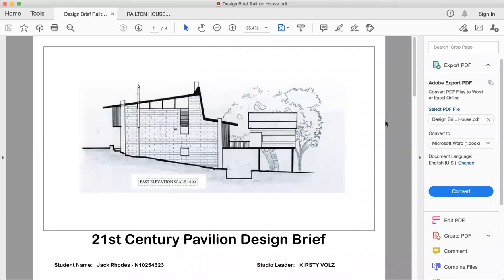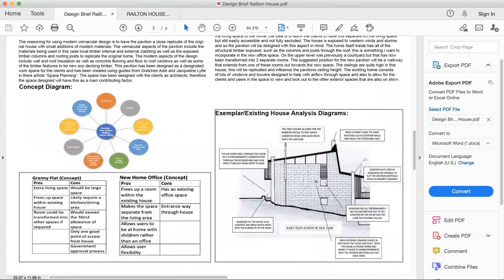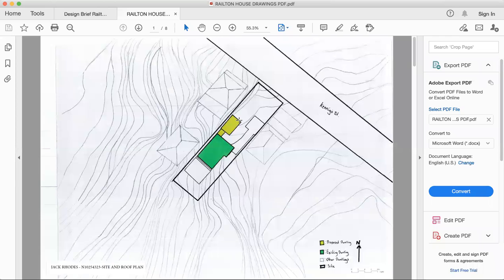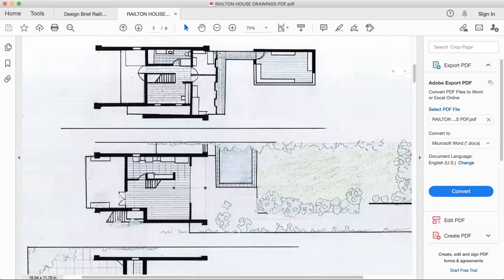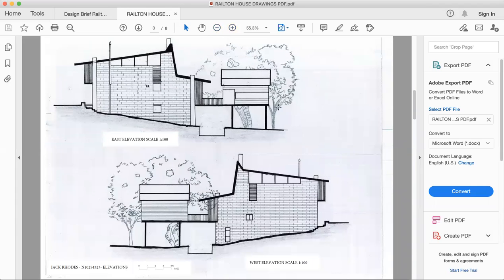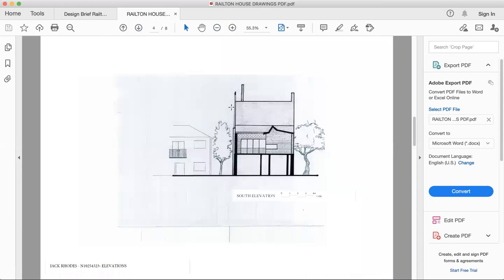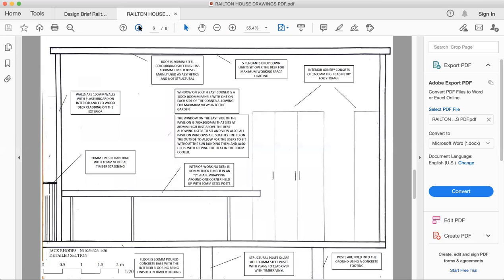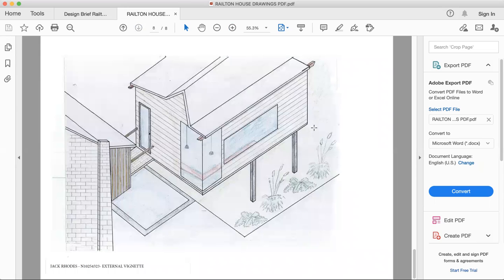n10254323- Railton House- 21st century home office